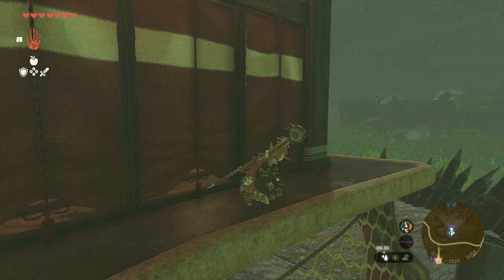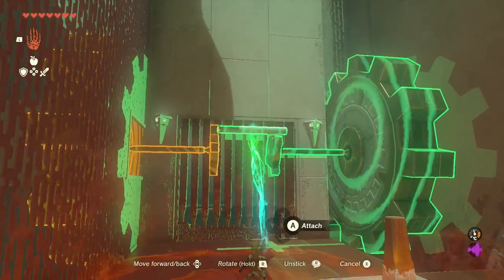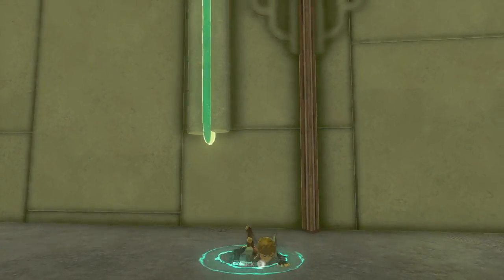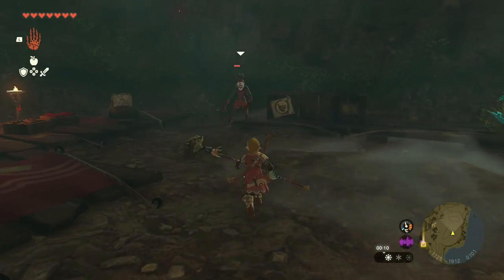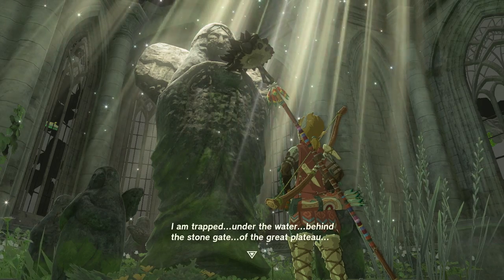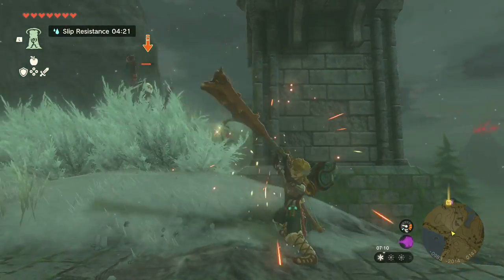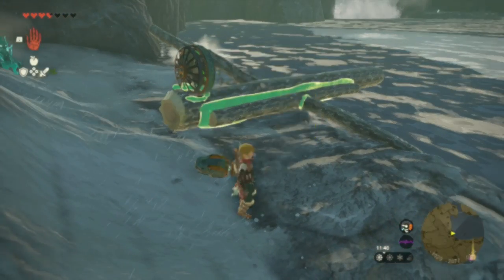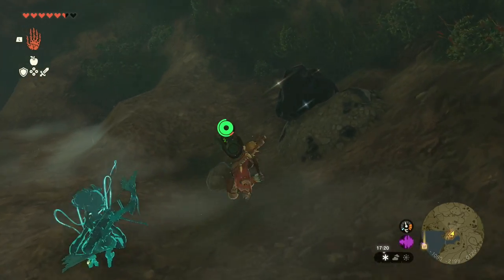Great Plateau - Tears Of The Kingdom - (25)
Welcome to my let's play of The Legend Of Zelda: Tears Of The Kingdom. In this series, I will be playing through the entire game. I hope you enjoy the adventure!